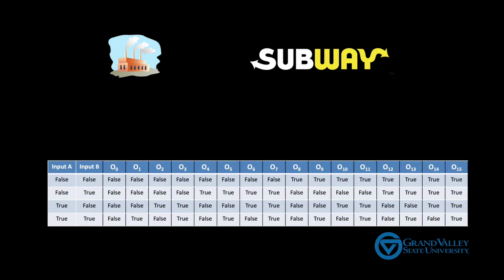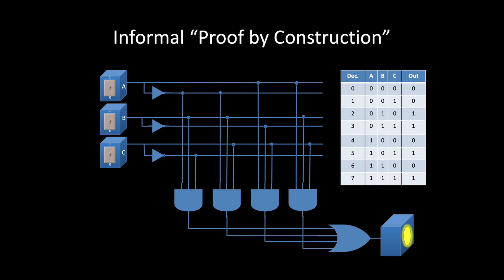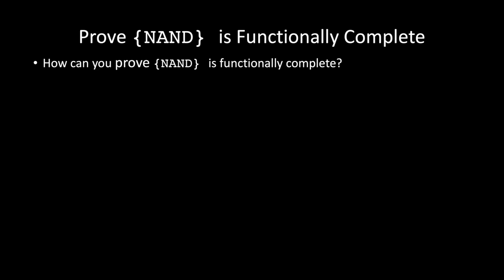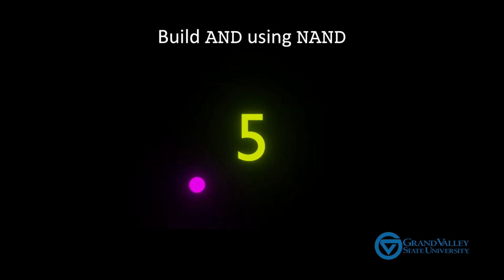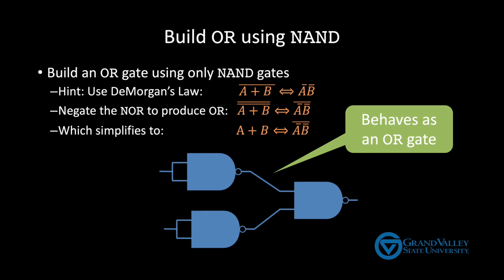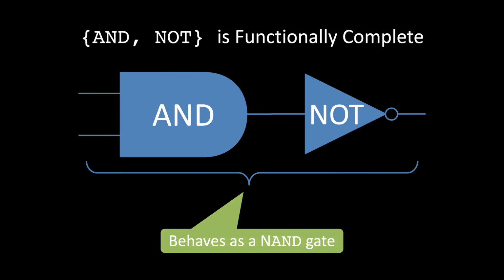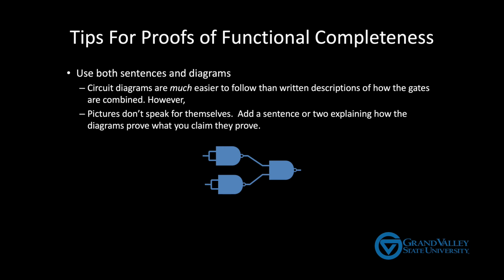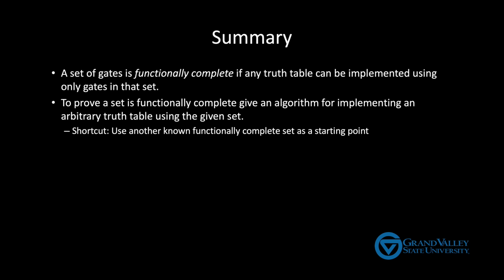CIS 351 Video 10: Functional Completeness